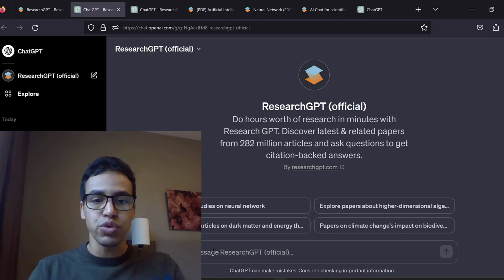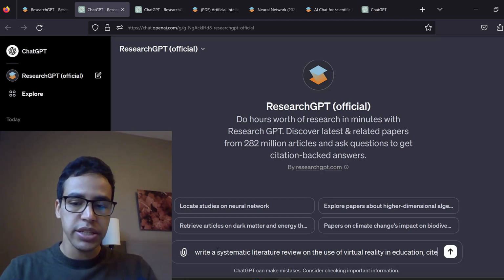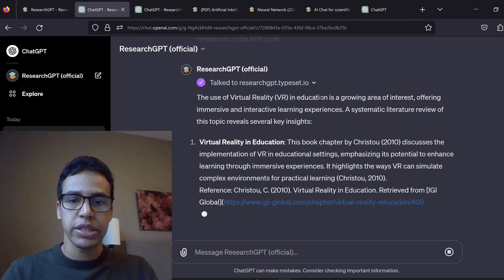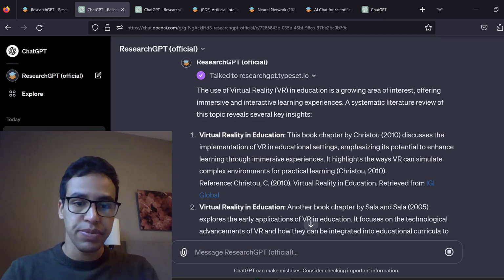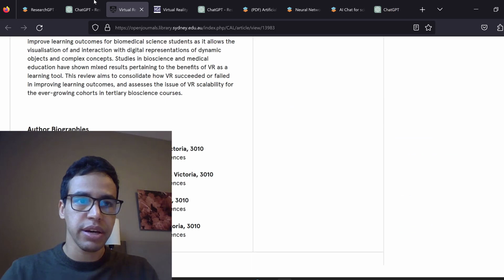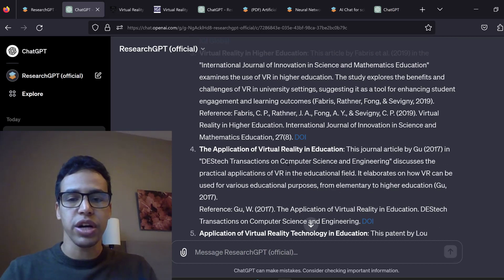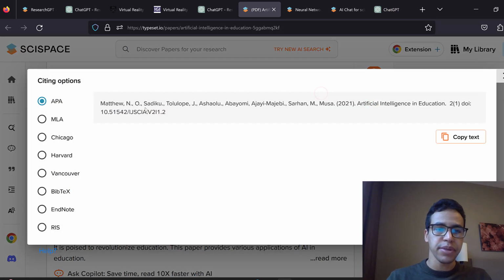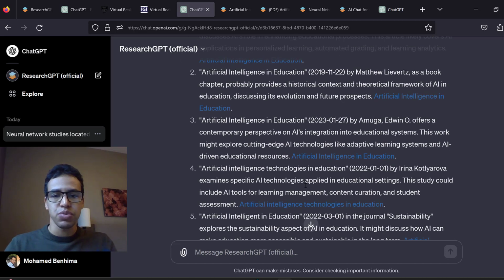How to write a literature review super fast using ResearchGPT from SciSpace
Likert scale questionnaire design, validation, and analysis based on the Literature: TAM, UTAUT and other models
📚🔍 Get Your Research Model Template for Reliability and Validity! 📊🔬